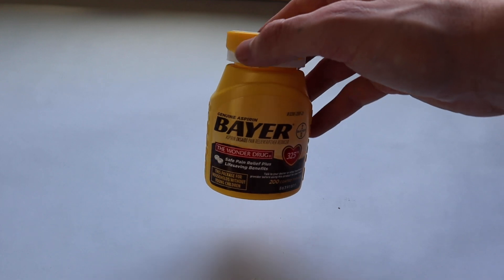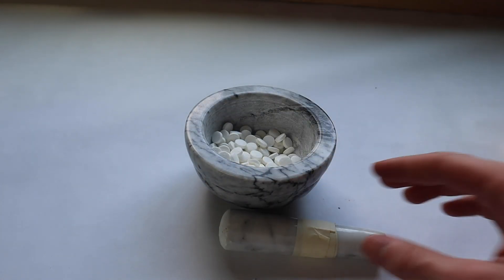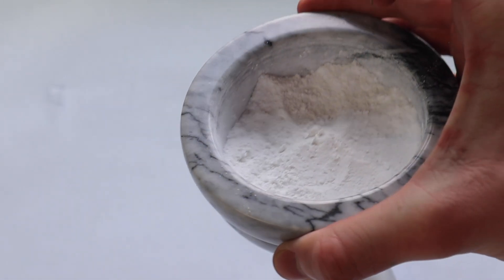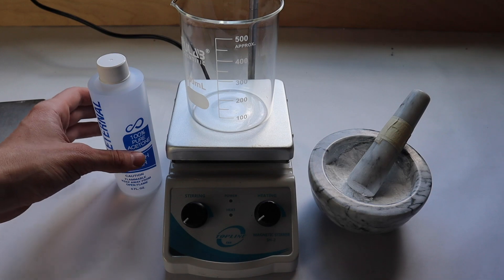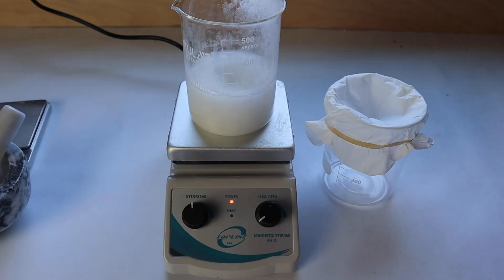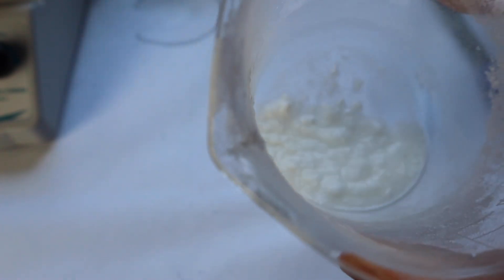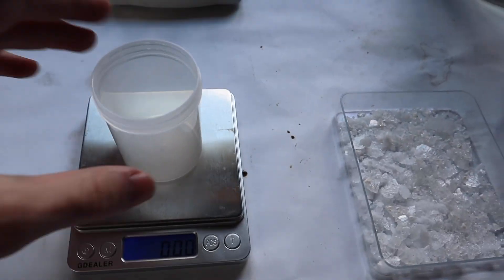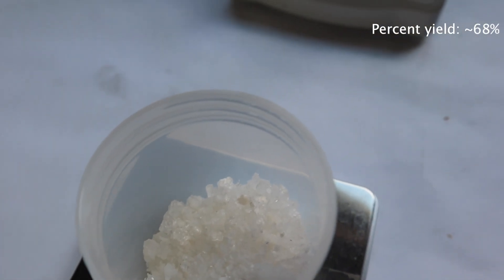Extracting the Active Ingredient from Aspirin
In this video I extract the active ingredient (acetylsalicylic acid C9H8O4) from Aspirin! I use acetone as a solvent but you can use ethanol too. The reason I want to do this is because its fun, and acetylsalicylic acid is a useful chemical that I may need for future projects. I had a 68% yield which isn't bad considering I spilled some.